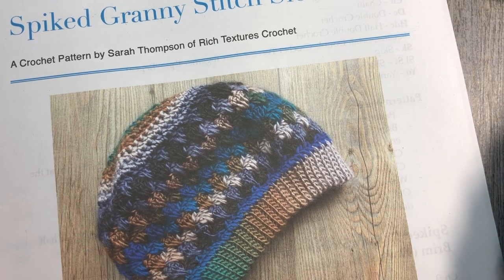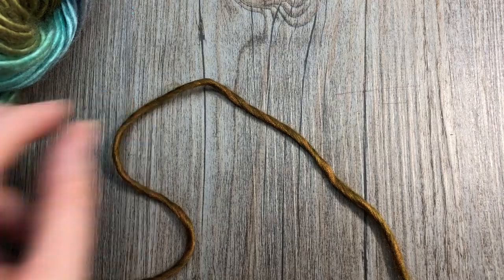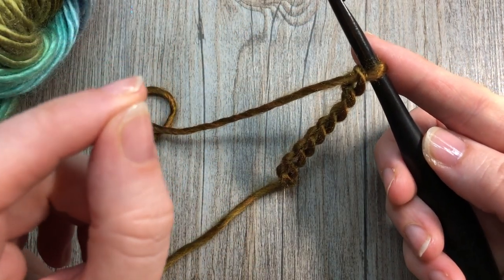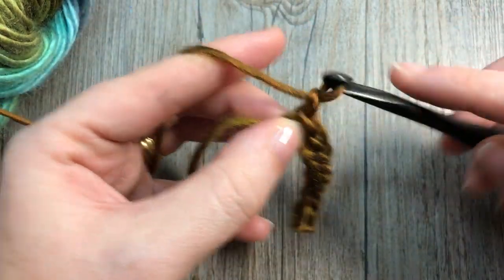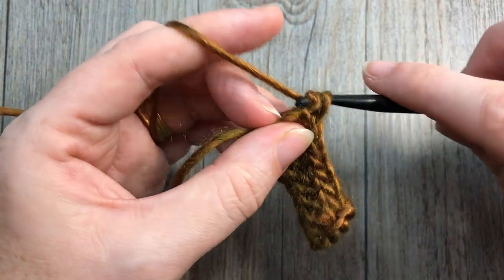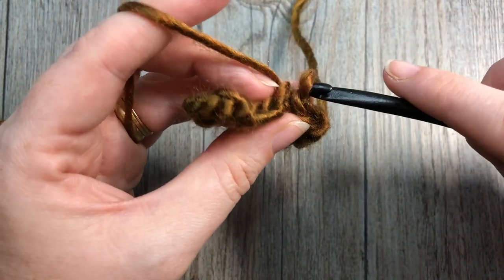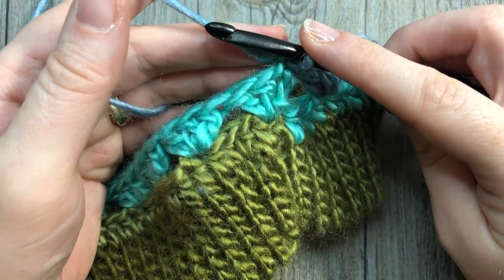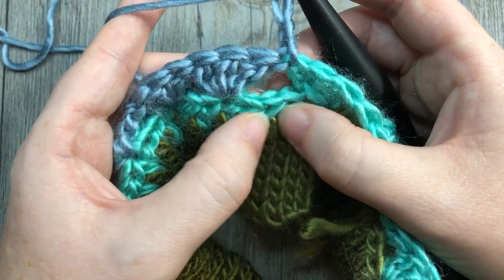Spiked Granny Stitch Slouch Hat Crochet Pattern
Today we are going to learn how to crochet the Spiked Granny Stitch Slouch Hat.

Gauge: 8 sts x 6 rows of granny stitch = 4 inches

Yarn: Landscapes® by Lion Brand® (100% Acrylic; 5.3 oz, 150 g; Approx. 147 yds, 134 m). Worsted/medium Weight (4). You will need 1.5 balls hat.  Colours Shown: Skyline (Grey/Blue) and Mountain Range (Brown/Blue)

Hook: Size J/10 (6 mm) Hook. Adjust hook size if necessary to obtain correct gauge.

I'm using a Furls Streamline crochet hook in Ebony!

Sarah